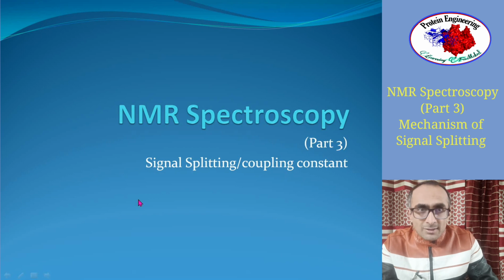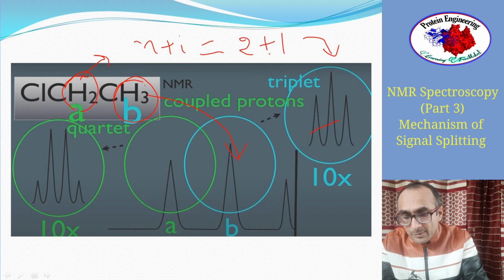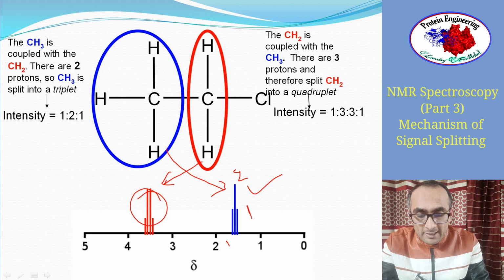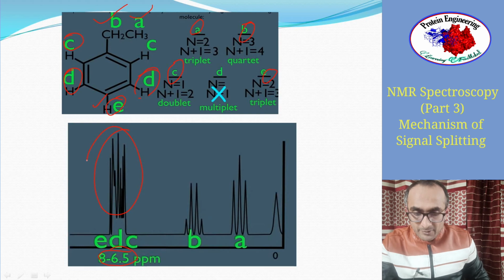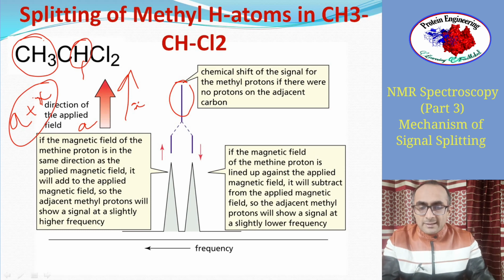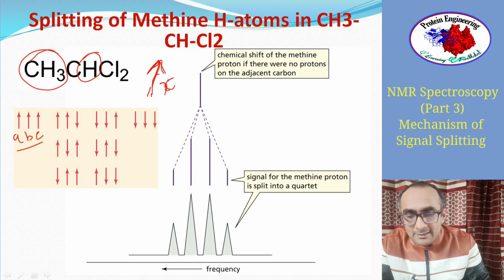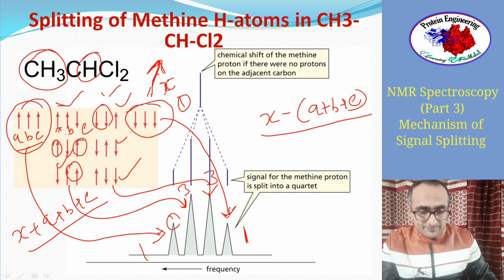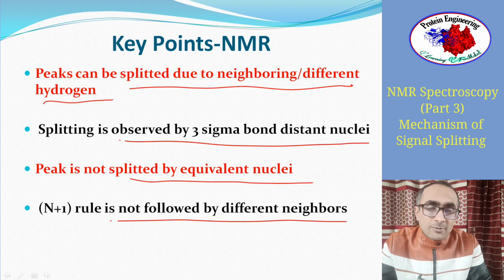NMR Spectroscopy (Part 3) | Mechanism of Signal Splitting in NMR | Dr. Nagendra Singh | PENS#95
NMR Spectroscopy (Part 3) | Mechanism of Signal Splitting in NMR | Dr. Nagendra Singh | PENS#950

The Lectures are given Dr. Nagendra Singh aiming to spread basic understanding and awareness of biological molecules and reactions. Dr. Nagendra Singh finished his Doctoral and Post Doctoral studies from "All India Institute of Medical Sciences" (AIIMS) New Delhi. Dr. Singh has a vast experience of research and Teaching in the fields of Structure & Molecular Biology and Biochemistry, which also include Biomolecules, Proteomics, Protein Engineering and Drug Design.